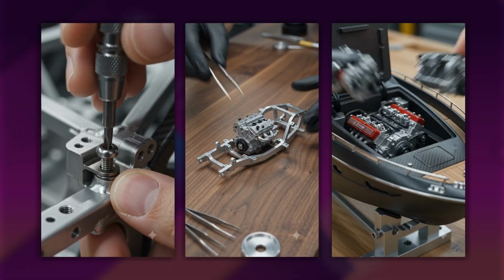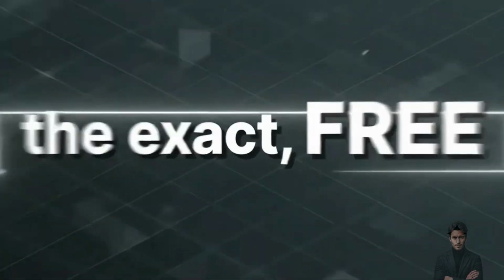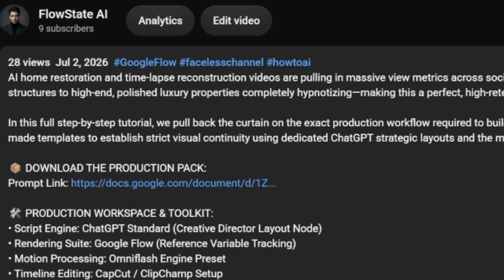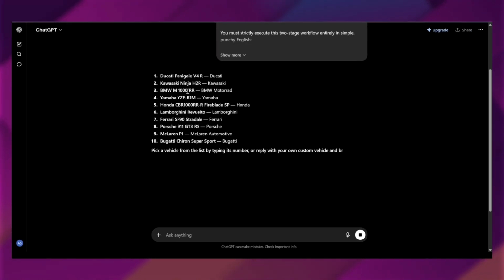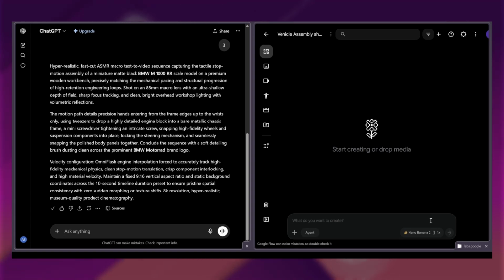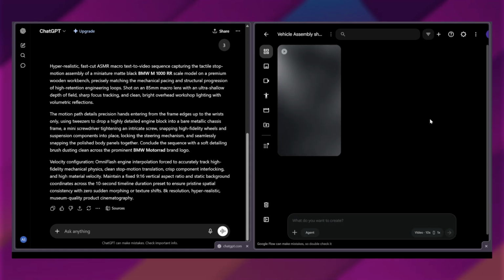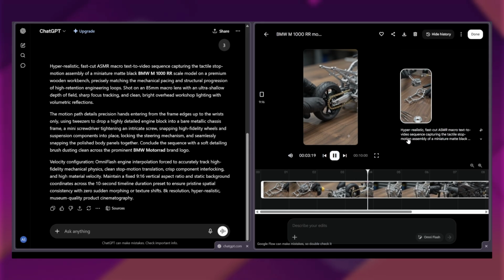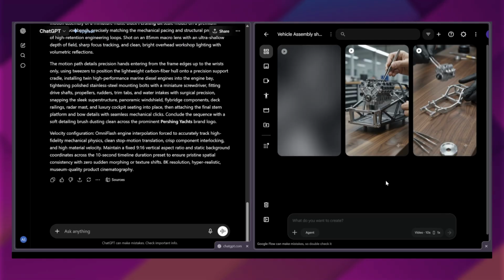How to Create Viral AI Mini Vehicle Shorts in Under 2 Minutes (Free Tools)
Vehicle assembly loops and tactile stop-motion miniature builds are generating massive audience retention metrics across short-form platforms right now. The satisfying progression of snapping mechanical pieces together holds viewer attention incredibly high from the opening frame—making it a highly profitable, low-saturation niche to scale a faceless channel fast.

In this step-by-step breakdown, we map out the exact pipeline to render high-fidelity, macro vehicle assembly sequences using a structured brand master prompt paired with the advanced mechanical tracking capabilities of the OmniFlash engine inside Google Flow.

🛠️ PRODUCTION UTILITIES:
• Script Engine: ChatGPT Standard (Brand Archetype Node Layout)
• Rendering Suite: Google Flow (Vertical Aspect Configuration)
• Physics Architecture: OmniFlash Engine Profile (High-Velocity Mechanical Interpolation)
• Editing Workflow: CapCut / ClipChamp Setup